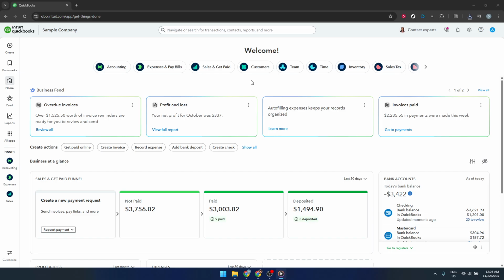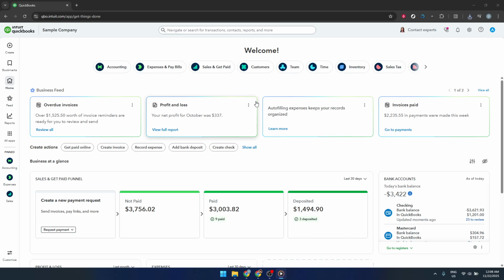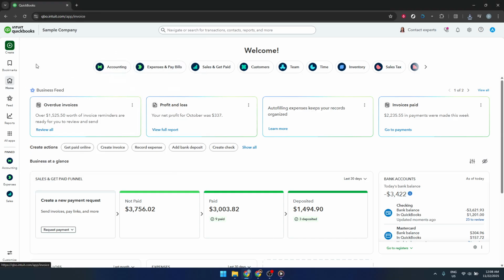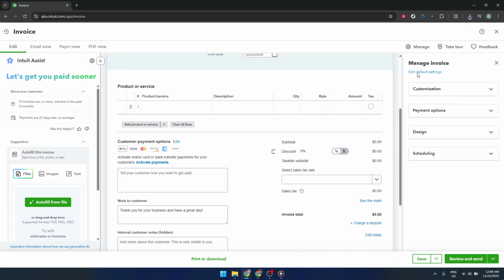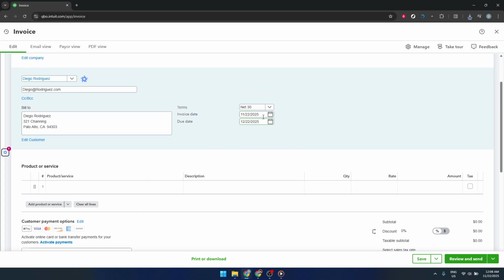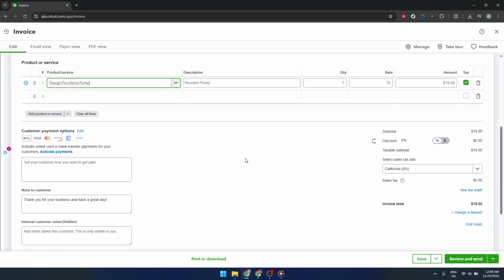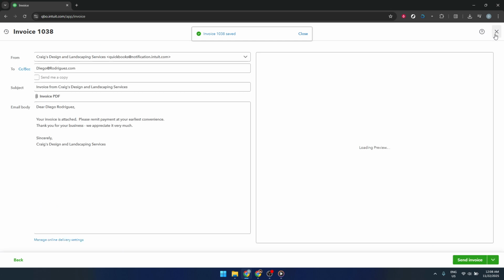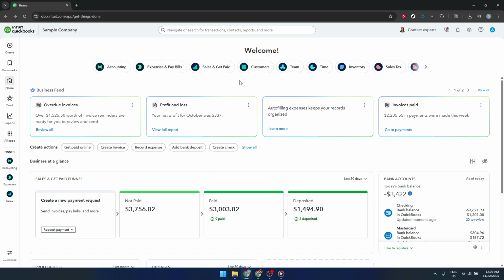How To Set Up Accounts Receivable In QuickBooks Online [2025 Guide]